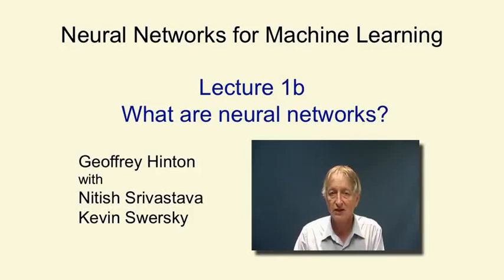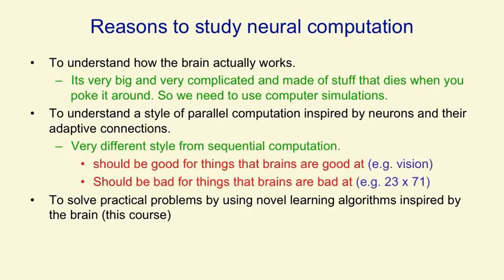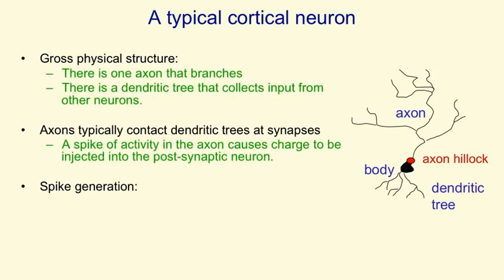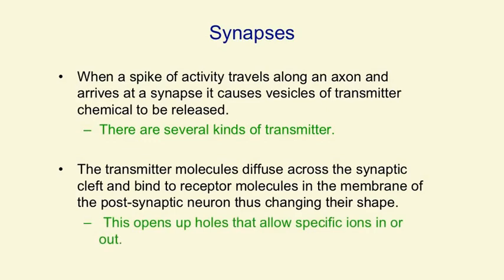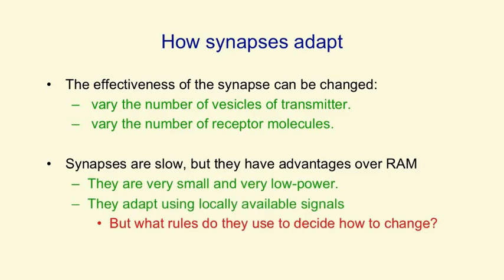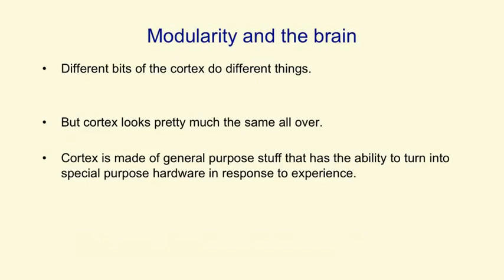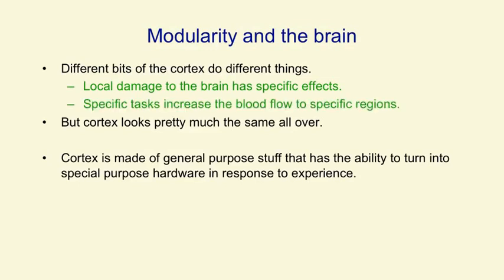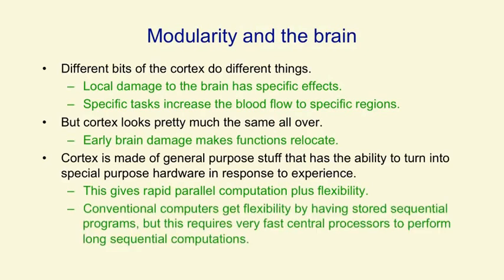Lecture 1.2 — What are neural networks — [ Deep Learning | Geoffrey Hinton | UofT ]